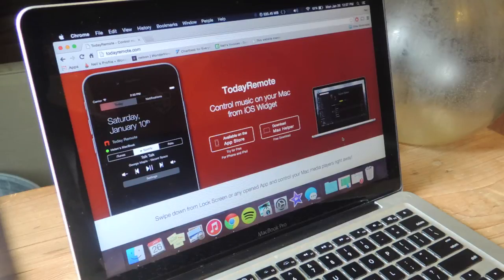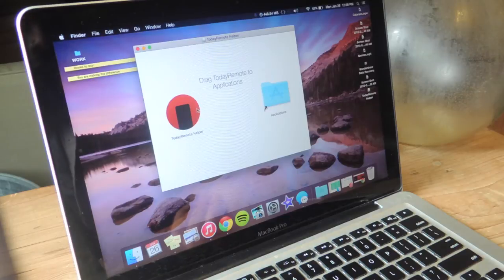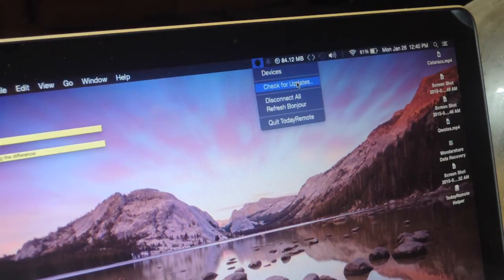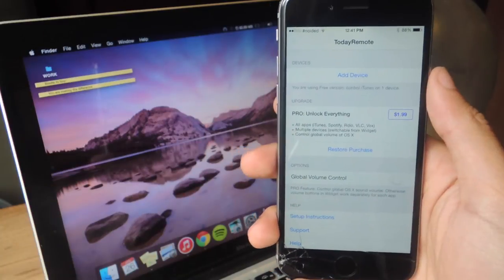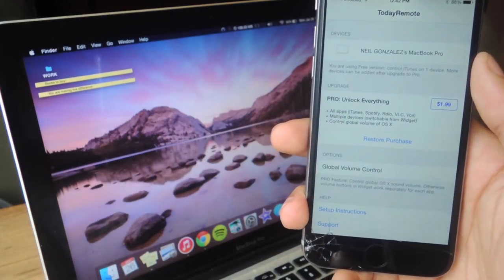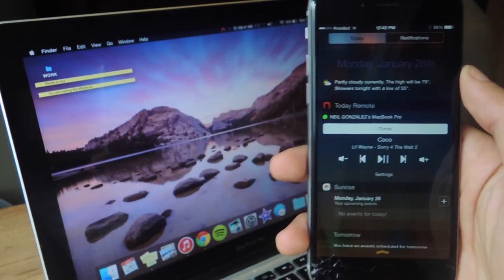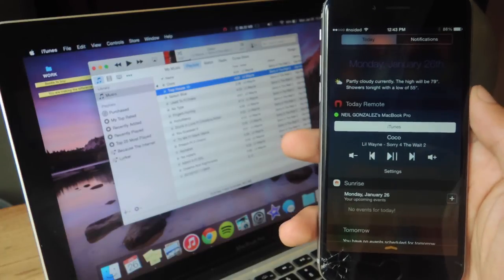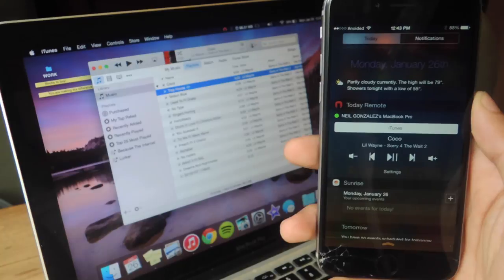Control Music on Your Mac Using Your iPad, iPod, or iPod touch [How-To]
How to Control Your Mac's Music from Your iOS Device

In this tutorial, I'll be showing you TodayRemote, an application for iOS and Mac OS X that allows you to control the music playing on your Mac directly from the Notification Center on your iOS device.